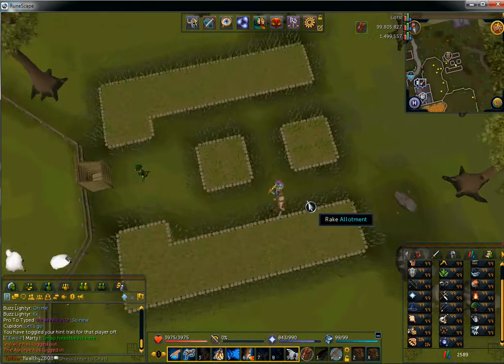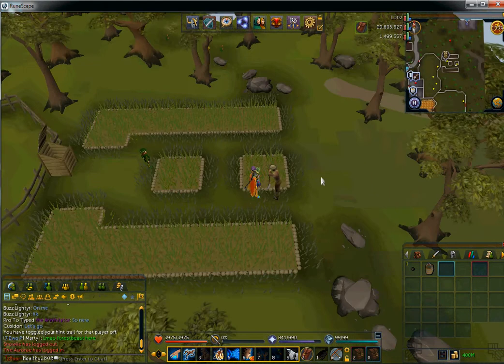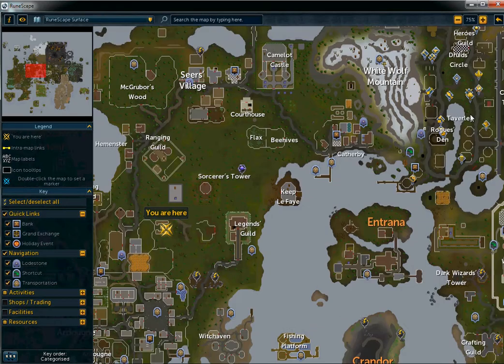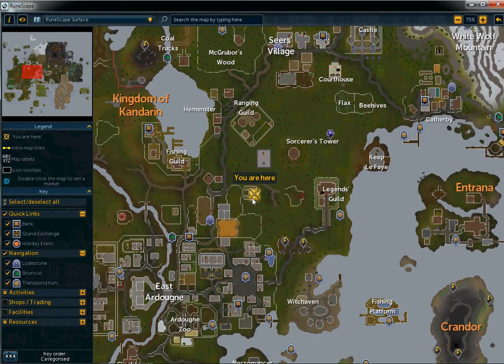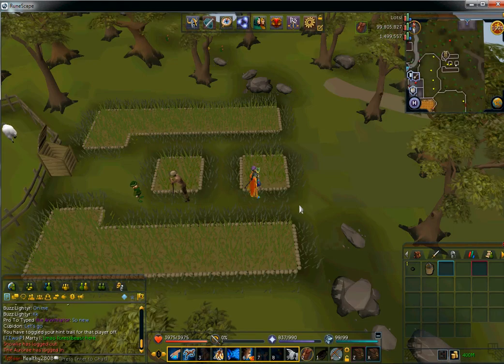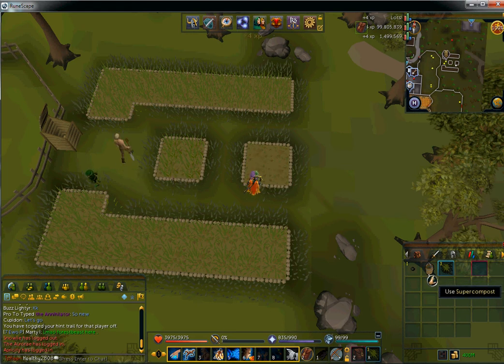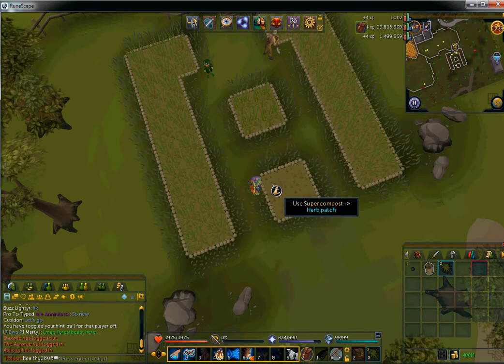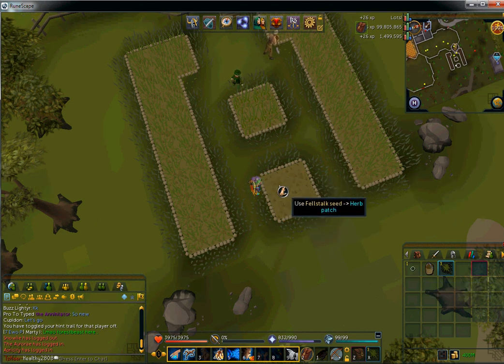How to farm herbs on Runescape!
PS: to Aus swagg, assuming you watch read this somethime your a confirmed shithead & i hate you but not as much as i used to. thanks for refunding my pollys i kinda would edate u for that but yea. you get only AIDS not AIDS & cancer cos your still a dickstain but not as much as i thought u were. xoxox mwah.